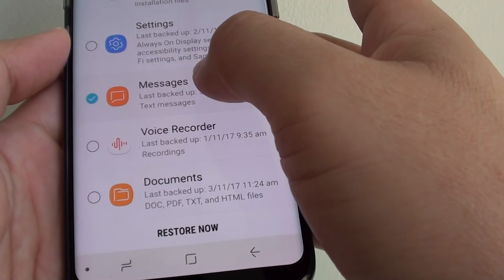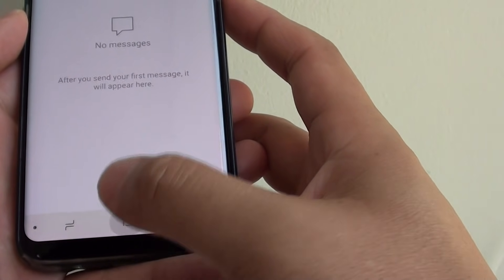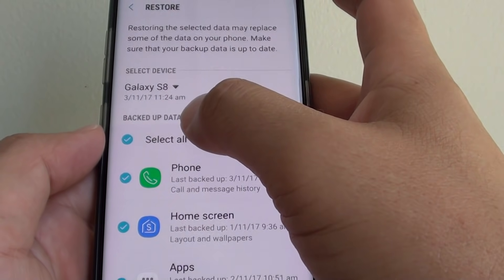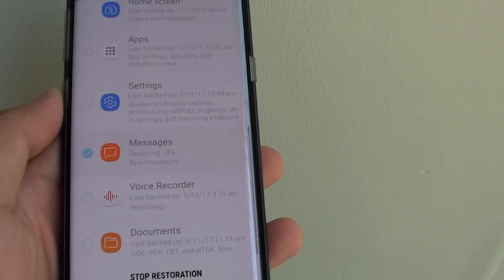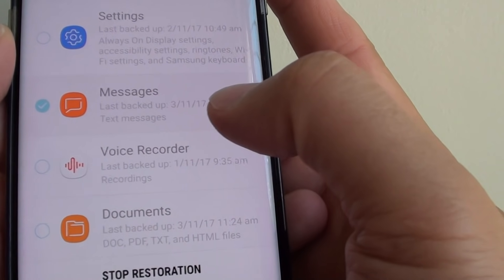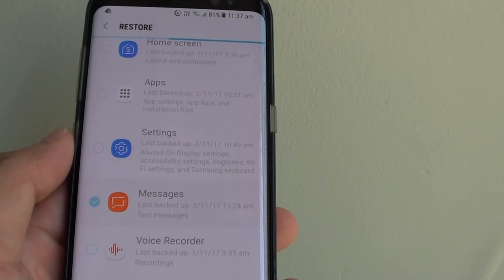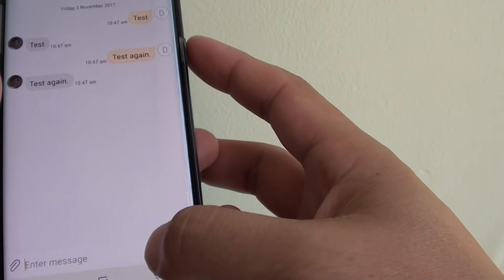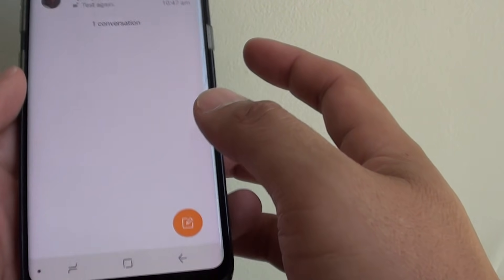Samsung Galaxy S8: How to Restore Text Messages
Learn how you can restore the text messages on the Samsung Galaxy S8.